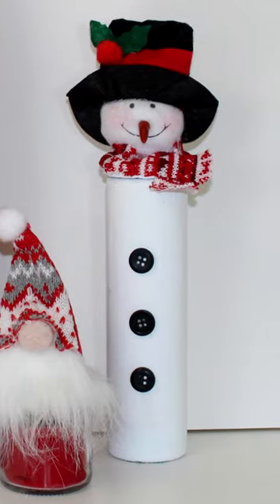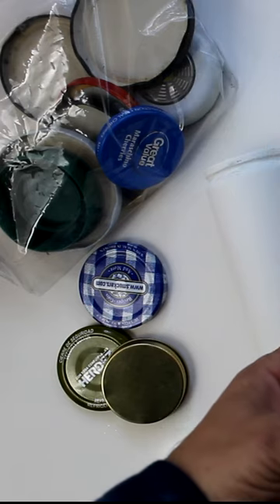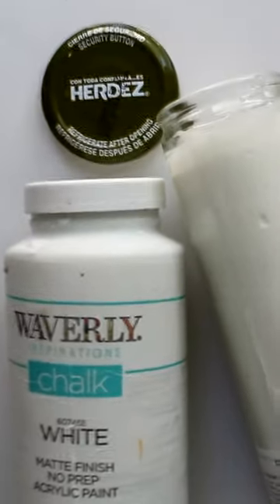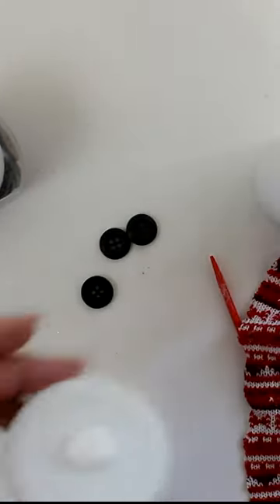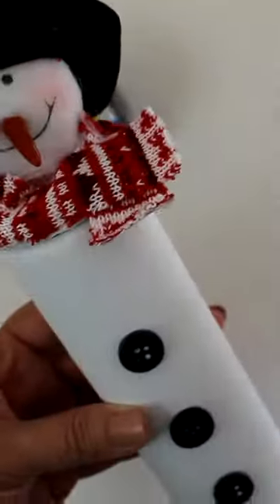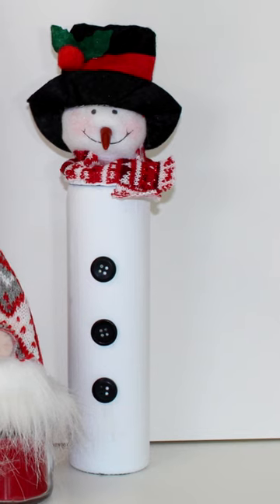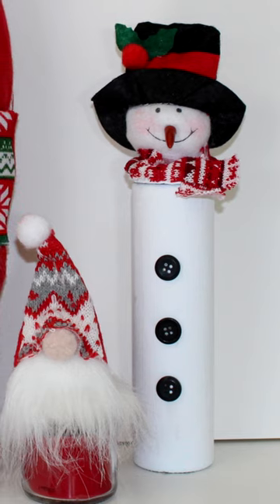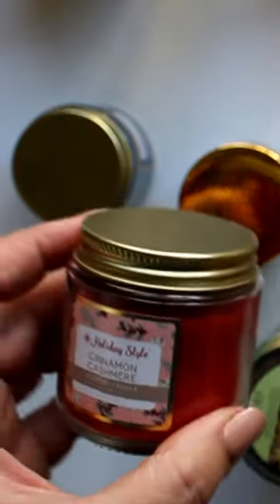Dollar Tree Candle Hack Gift Idea!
Dollar Tree Candle Hack Gift Idea! giftideas christmascrafts These adorable SNOWMAN and GNOME candles are quick and easy to make. They make awesome small gifts as well as adorable CHRISTMAS DECOR! Get more candle hacks here